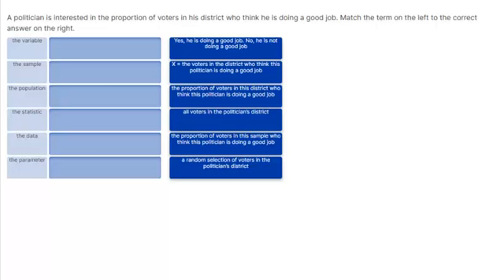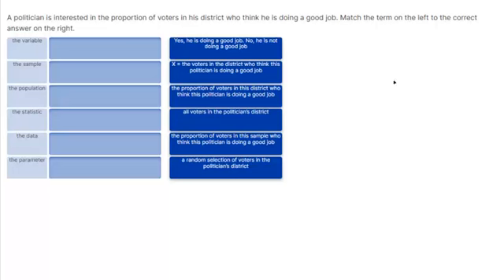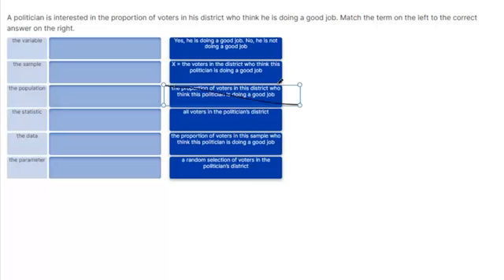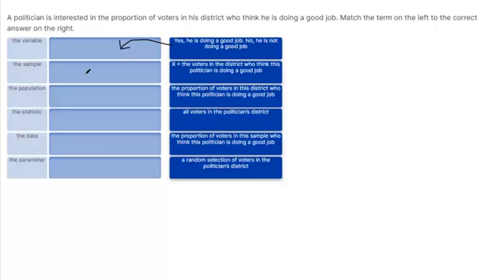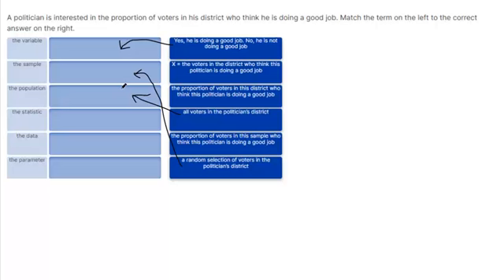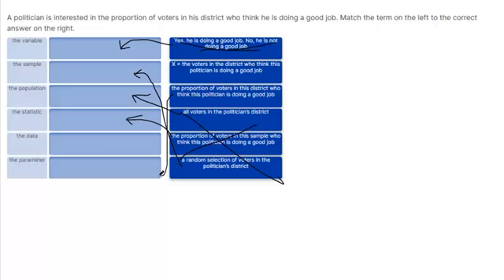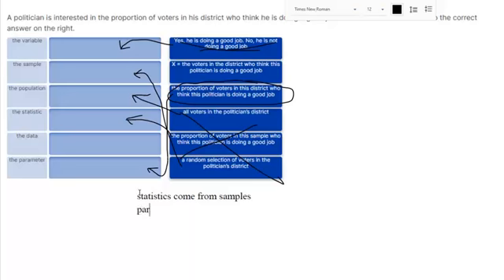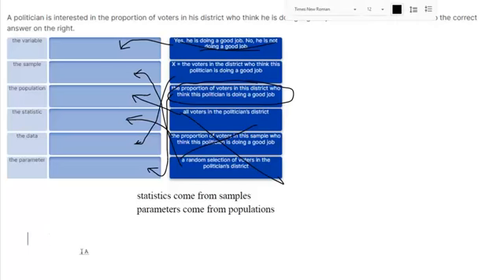MA 320 Inferential Statistics